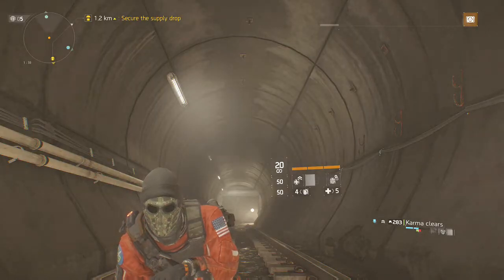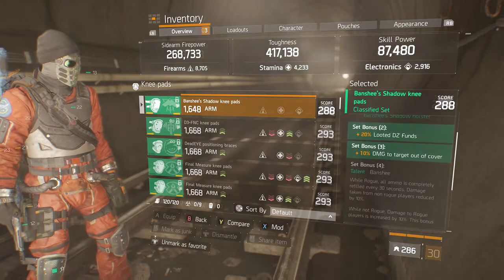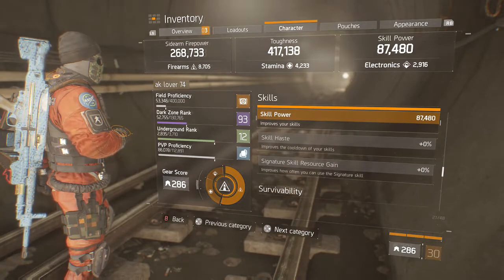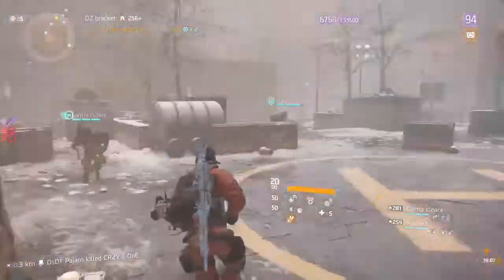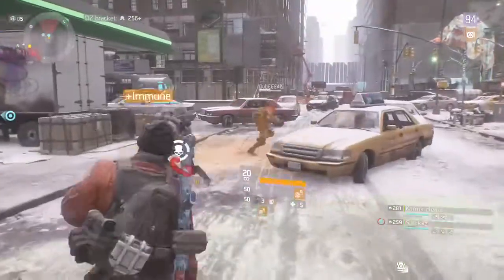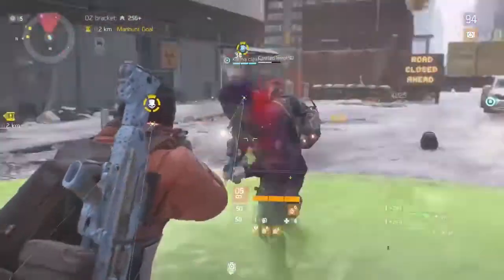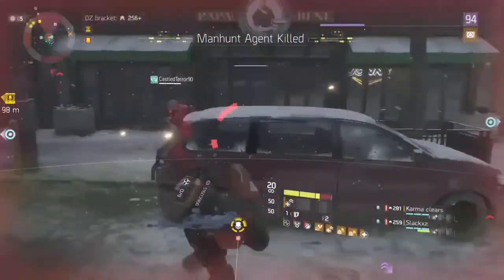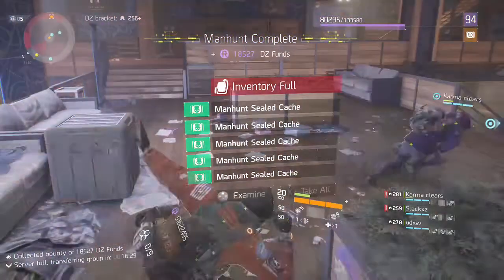The Pistol ONLY build video CHALLENGE!! The Division 1.8.2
This video is about The pistol ONLY build video CHALLENGE!! The Division 1.8.2 This was a super tough challenge, but I had a ton of fun with it!!